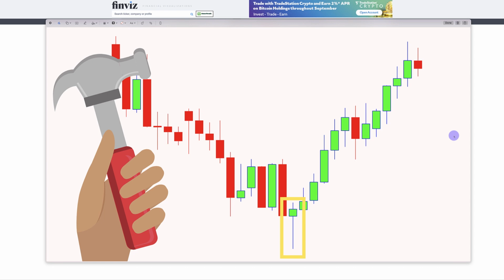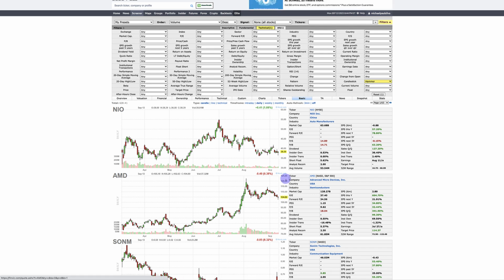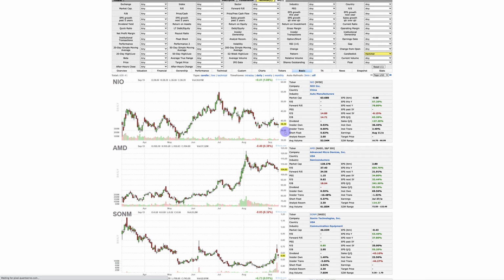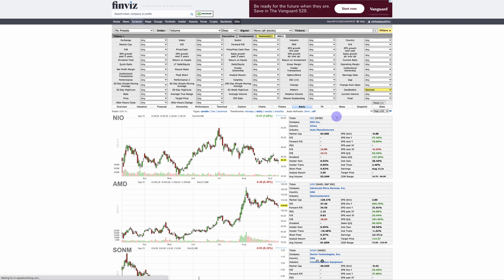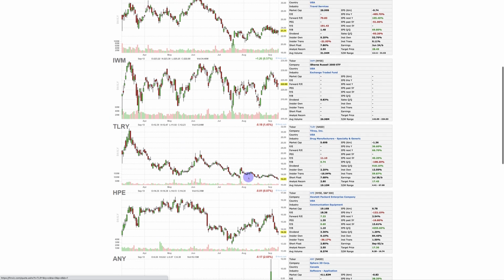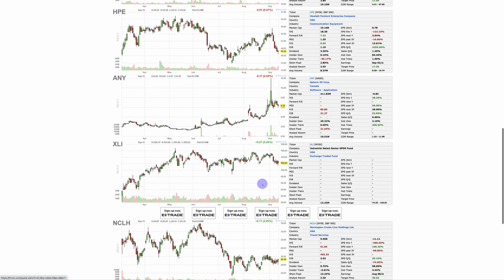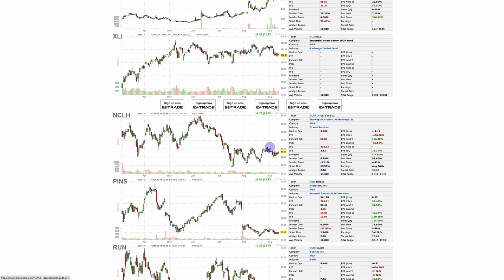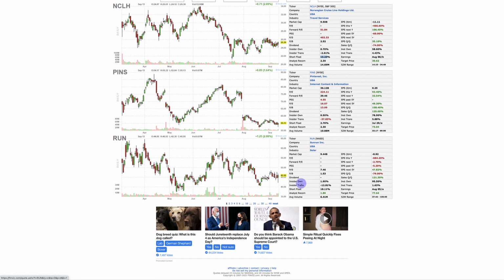Searching for stocks that can bounce.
Here is a scan I run frequently to find stocks that may produce a bounce.